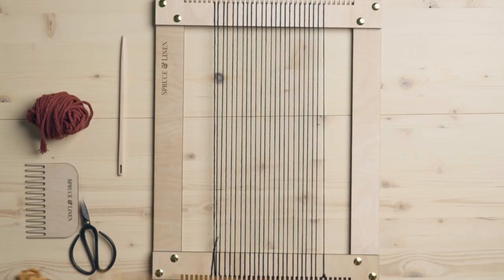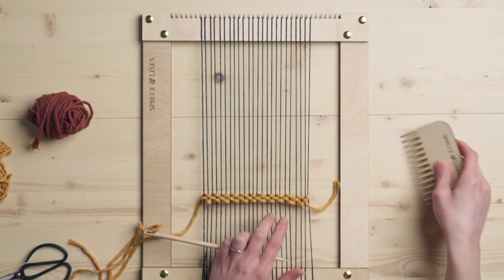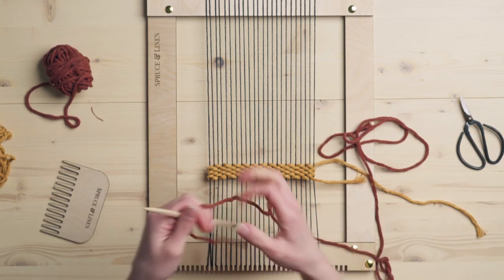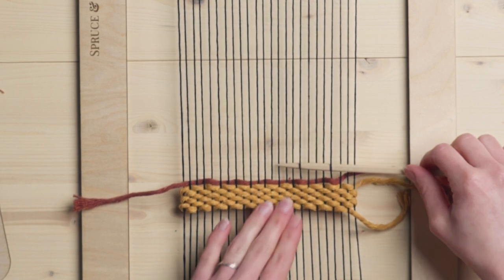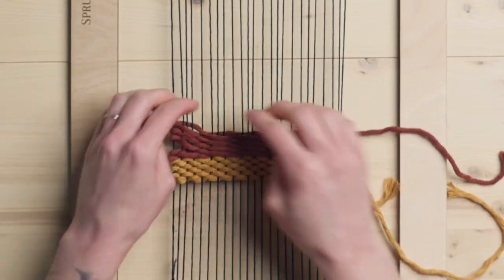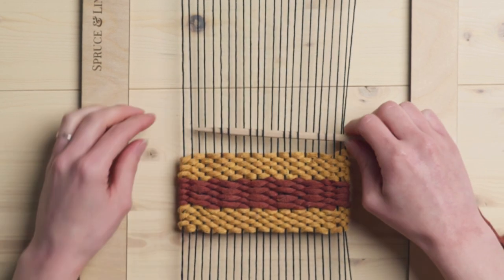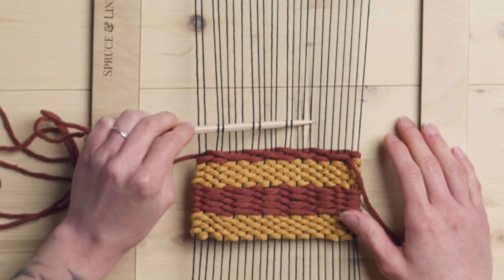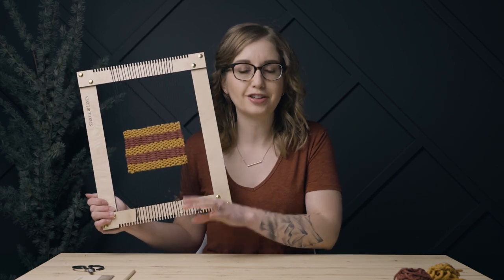Plain Weave Variations [How To Weave Basket Texture]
Today I'm showing you some SUPER EASY "plain weave" variations, these stitches provide texture and pattern for you weaving, without the need to follow and track a difficult pattern.